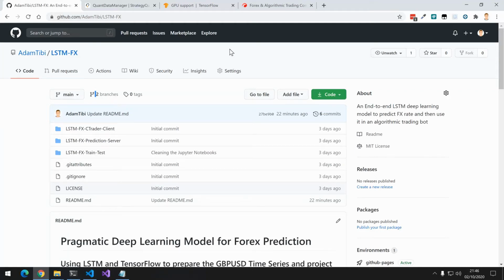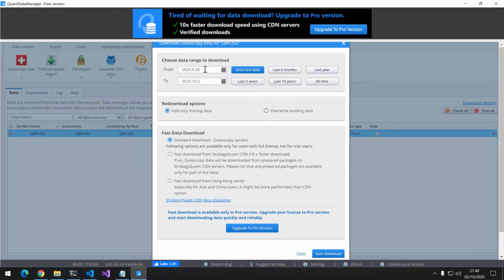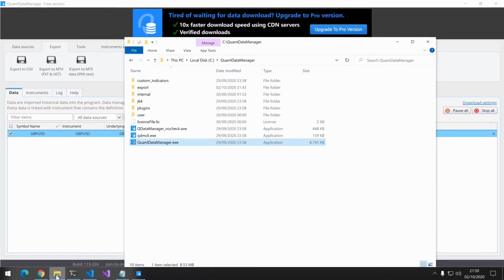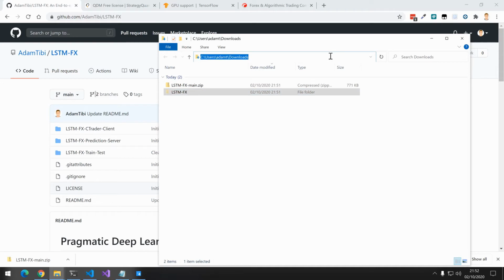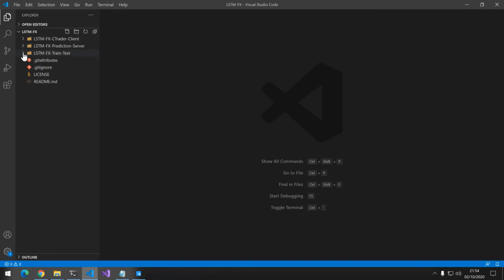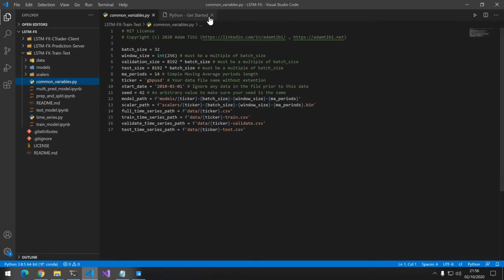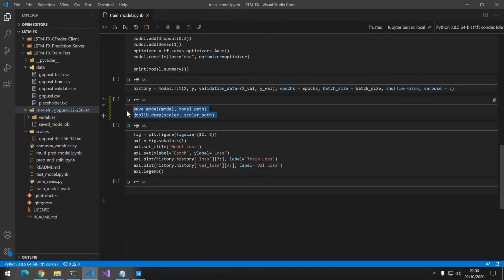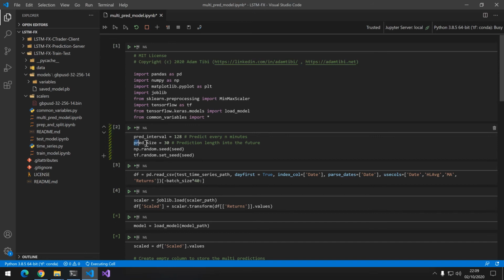Pragmatic Deep Learning Model for Forex Forecasting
I highly recommend reading the article first before viewing the video. For questions or comments, please comment on the article.
GitHub Repo:
Data Download Format
Date,High,Low
[Date:yyyy-MM-dd HH:mm],[High],[Low]
Official TensorFlow GPU support for Nvidia